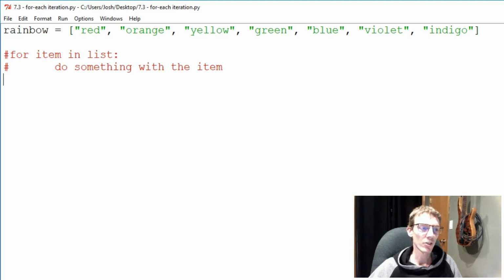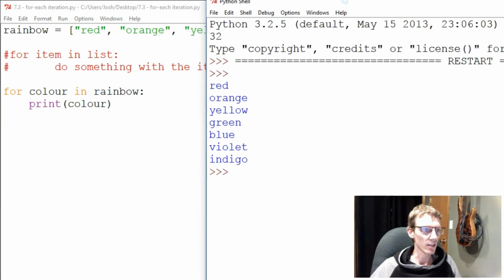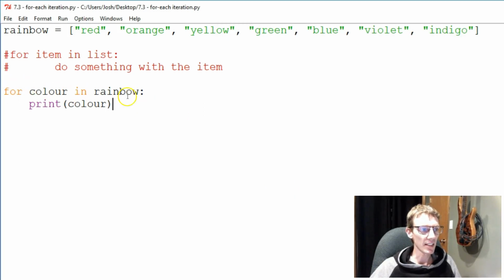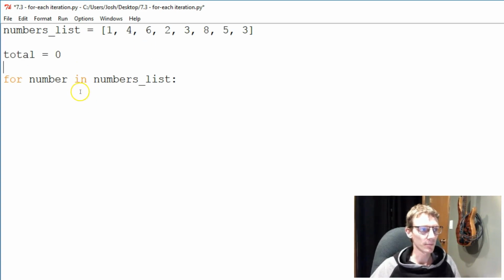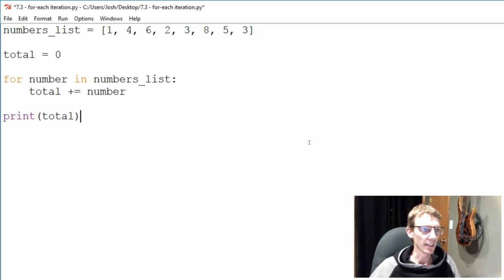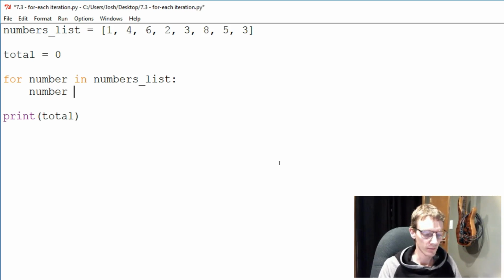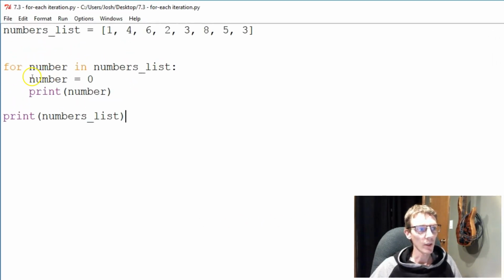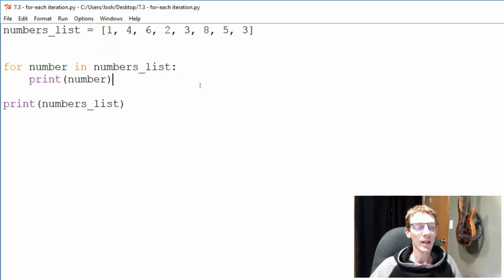7.3 - For-Each Iteration